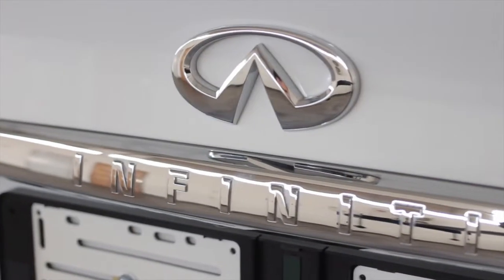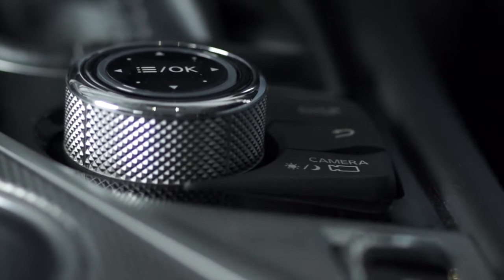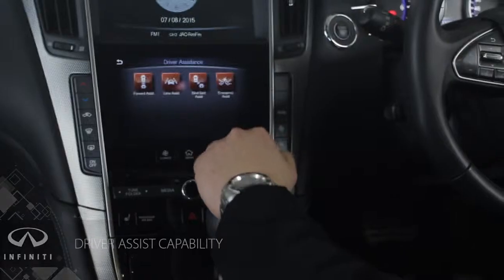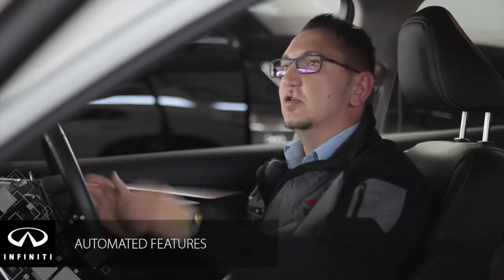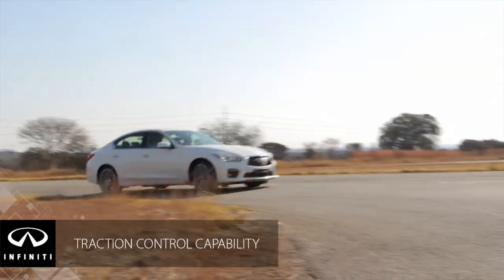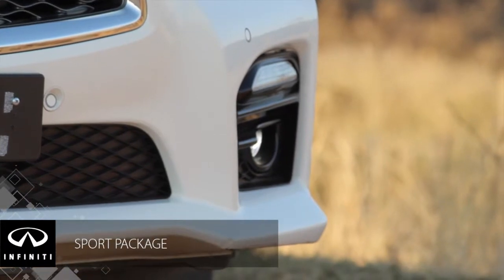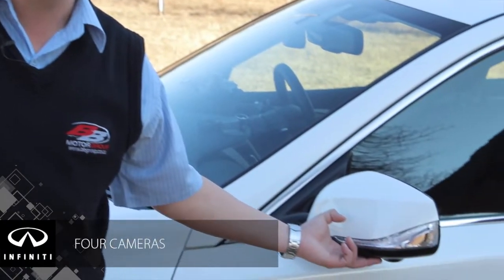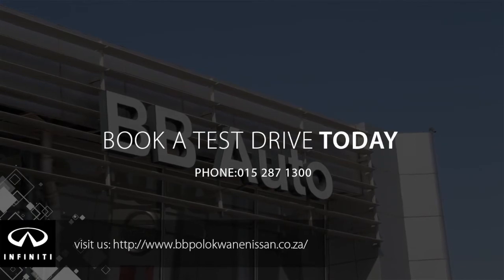Infiniti Q50 // Corporate Video